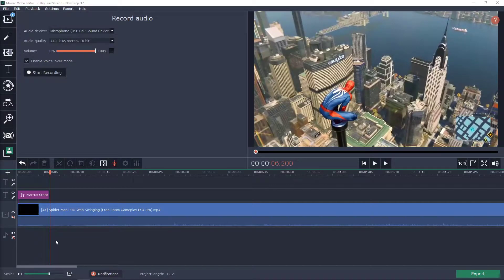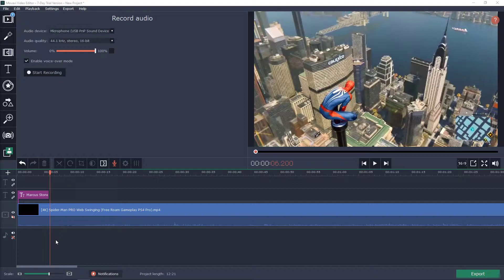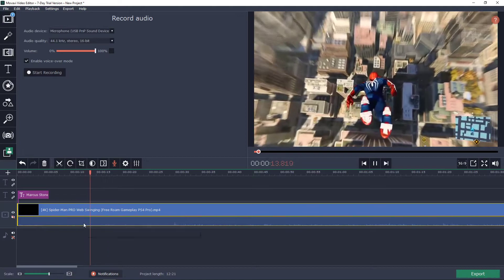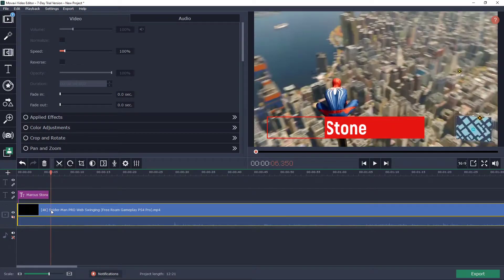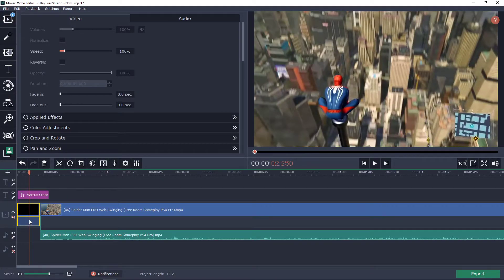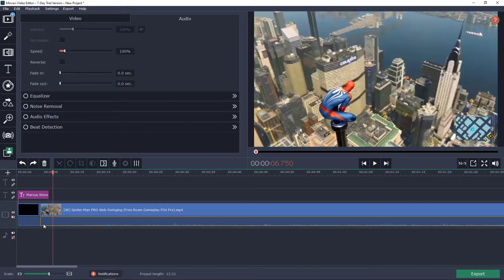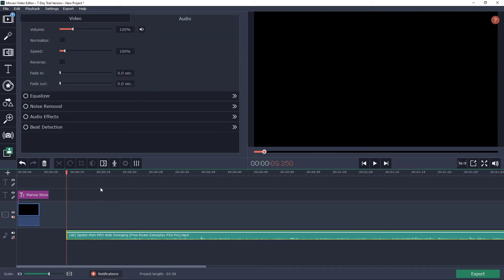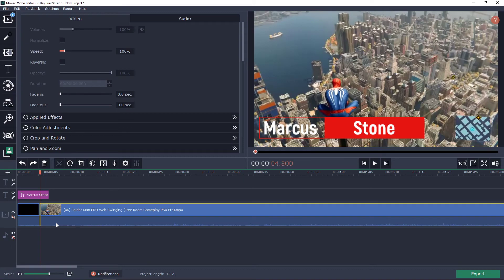How To Extract Audio in Movavi Video Editor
In this video you will learn How To Extract Audio in Movavi Video Editor

 , transferwise ‏‏‎ ‎

GET AMAZING FREE Tools For Your Youtube Channel To Get More Views:
Tubebuddy (For GROWTH on Youtube):